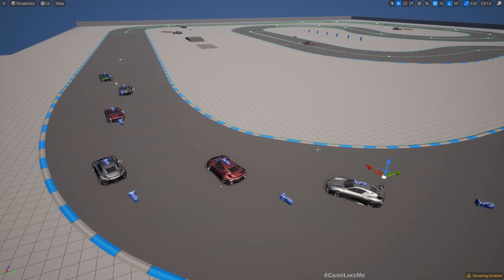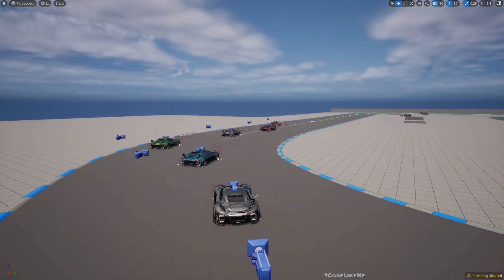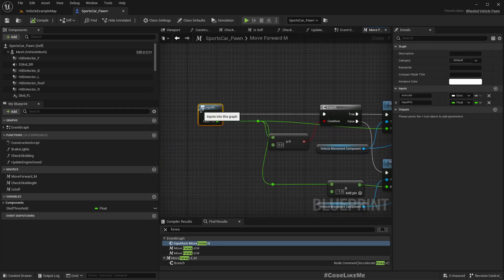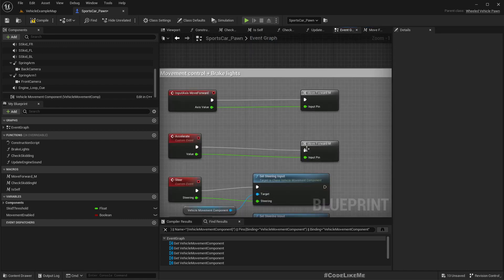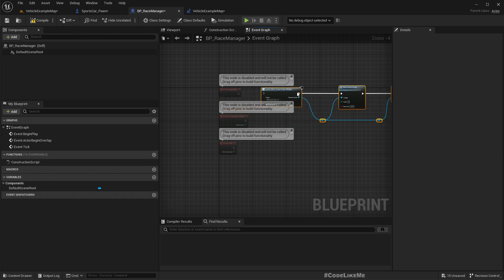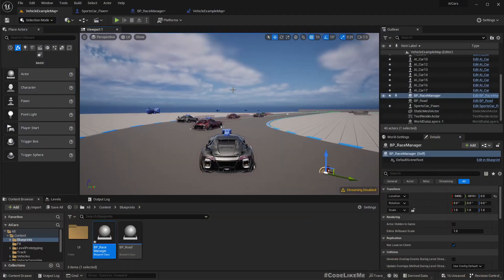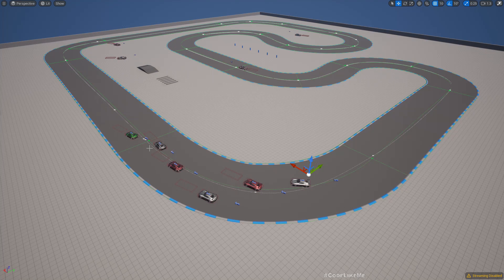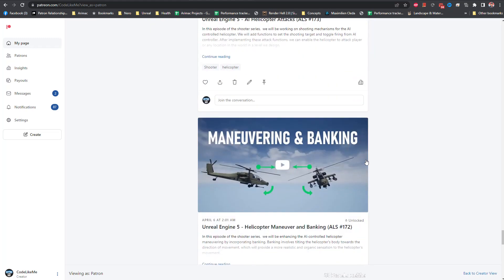Unreal Engine 5 - Car Race Manager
In this episode of the unreal engine 5 car race series, I am going to introduce a car race manager to manage the race. The first task of the car race manager is to prevent cars moving until the countdown 3-2-1-GO! is completed. Once the countdown is completed, the cars will start to move and player also can move.